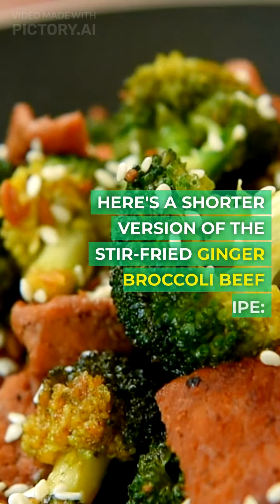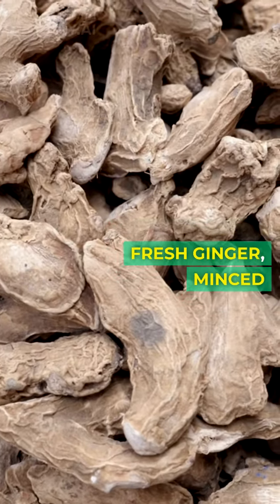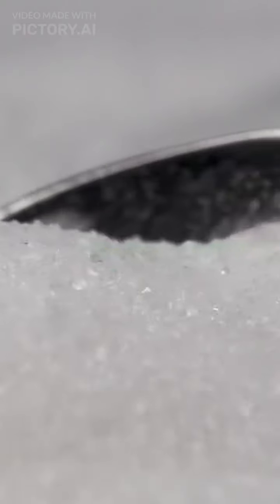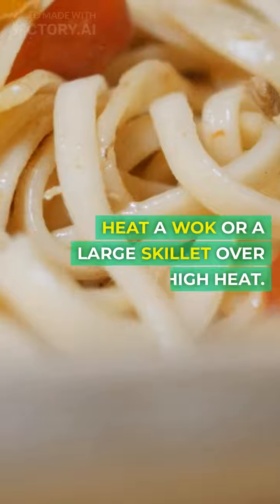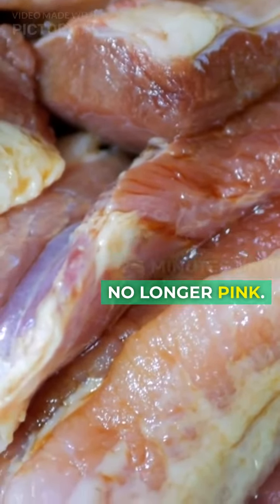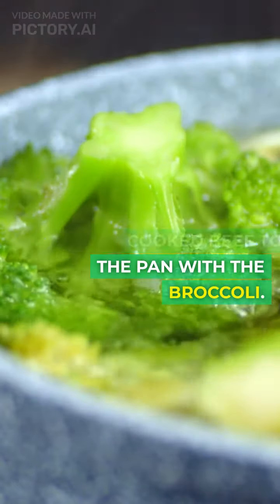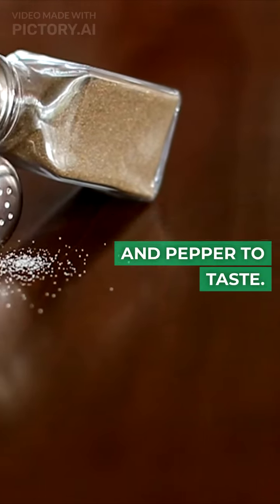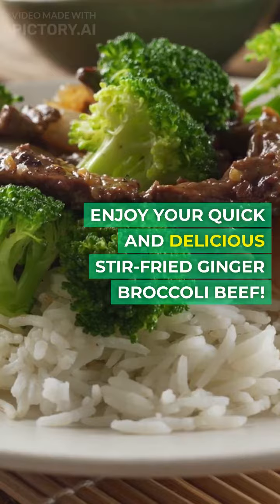How to Make Stir fry Broccoli Beef